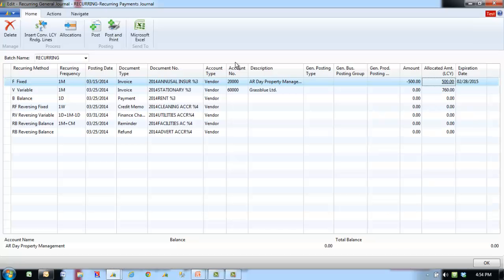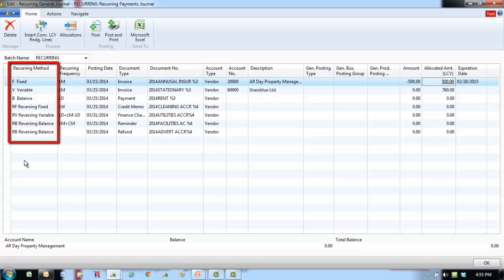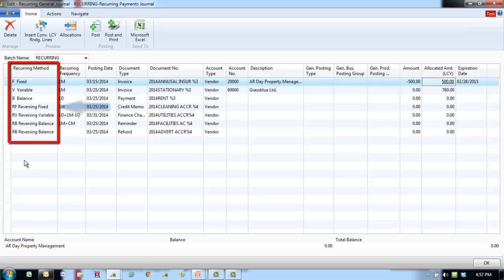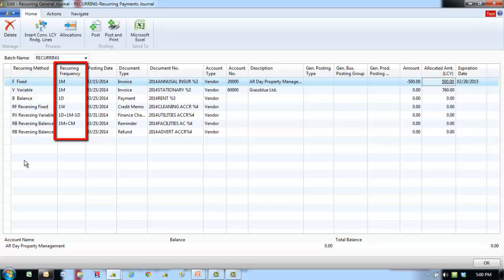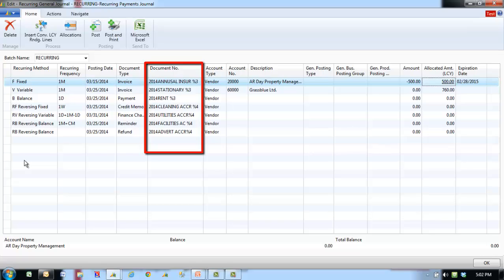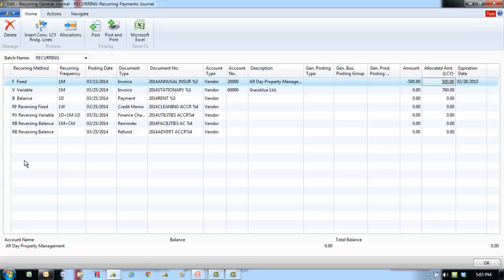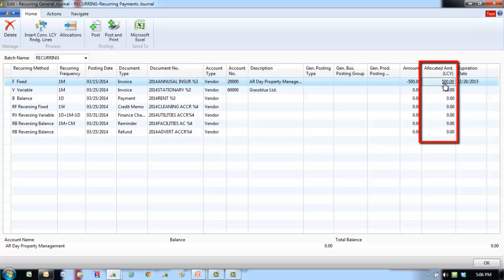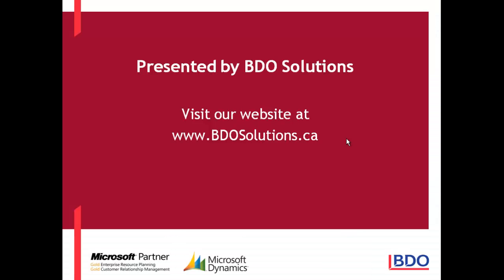Microsoft Dynamics NAV - Recurring Journals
- A Microsoft Dynamics NAV video outlining how recurring journals are useful for repeating transactions that are posted frequently with few or no changes.  Recurring journals contains special fields for managing recurring transactions and can be used to allocate single entries to multiple general ledger accounts.   This video discusses the setup of recurring journals.